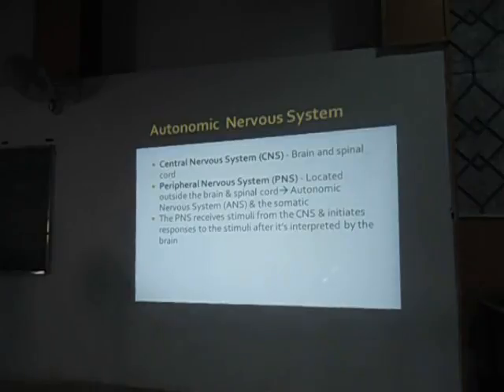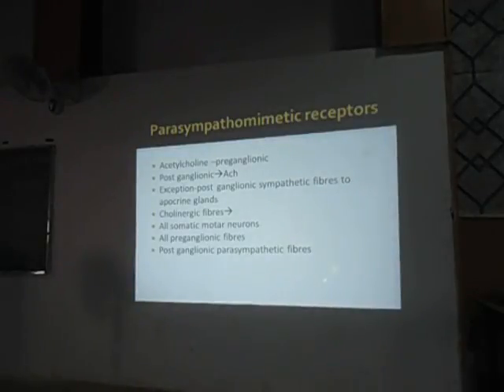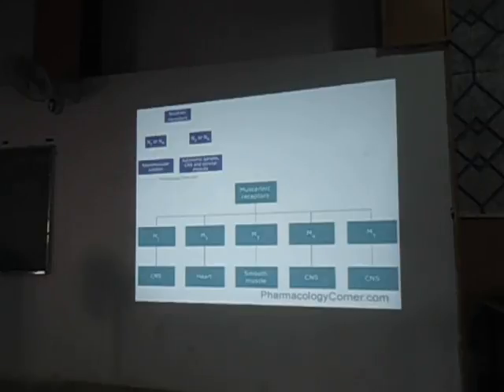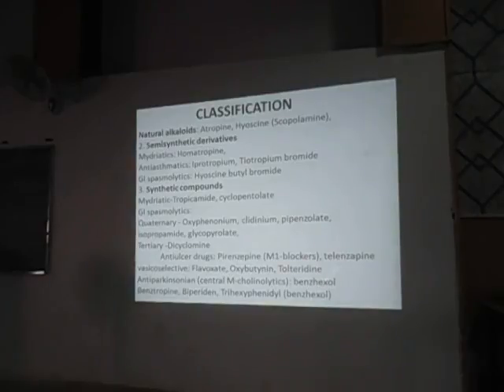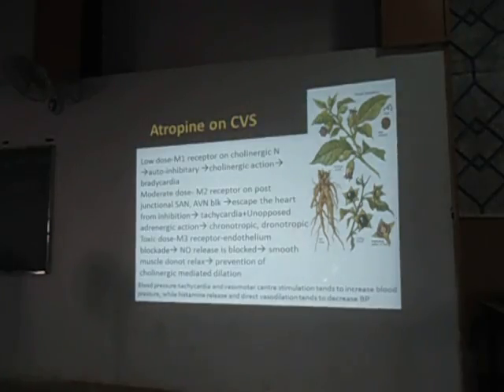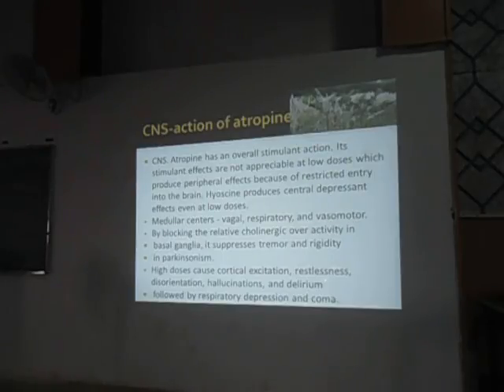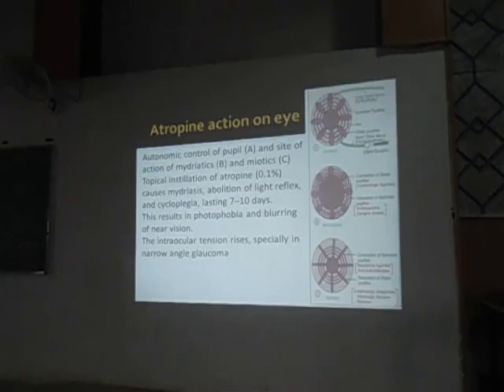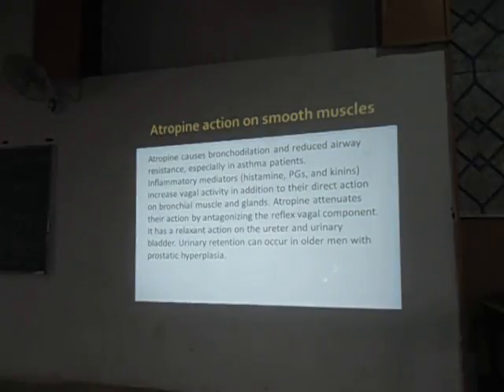CLASS 8 ANS 4C pharmacology classes, AUTONOMIC NERVOUS SYSTEM, ANTICHOLINERGICS 3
THIS CLASS IS IN BRIEF FOR UNDER GRADUATE UNDERSTANDING AND EXAMINATION PURPOSE